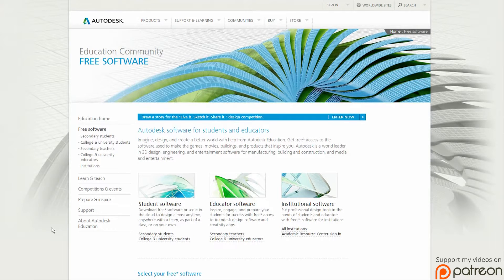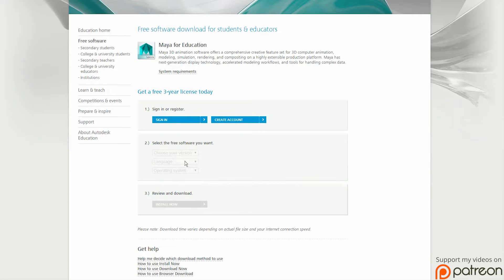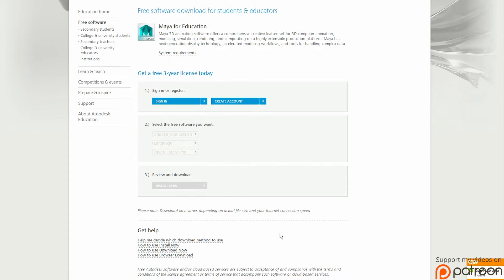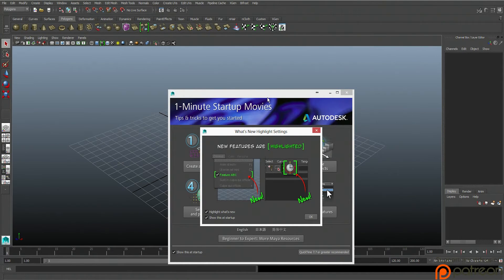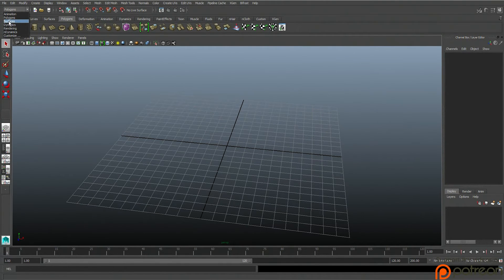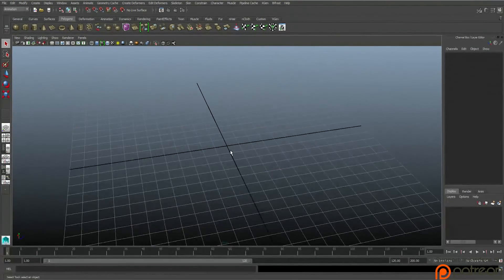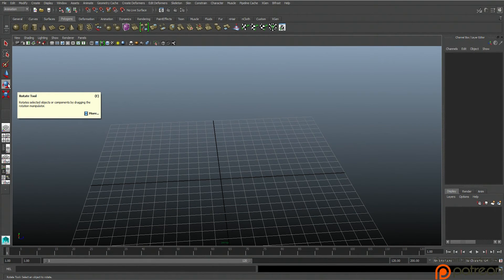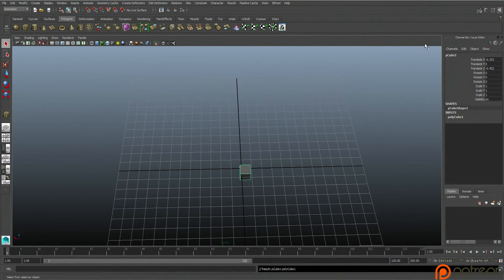Beginning Maya 1: Install and Introduction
showing how to get maya 2015 for educational evaluation installing the program and a little ice breaker look at the software and some shortcuts.

Ivor Horton's Beginning Visual C++ 2013

Jon Duckett HTML & CCS design and build websites

Assembly Language Programming for the IBM PC Family

C How To Program Sixth Edition